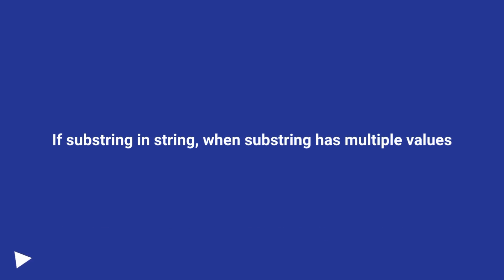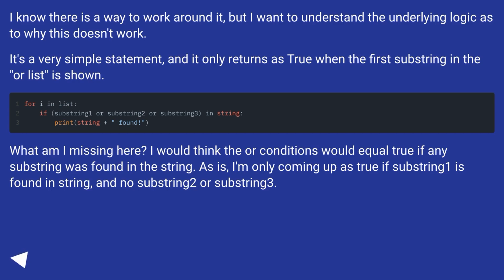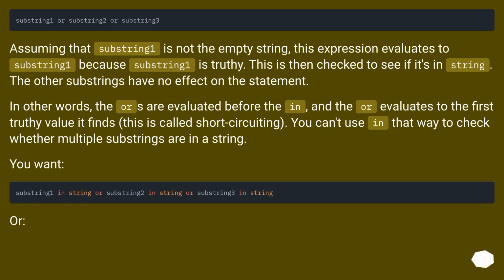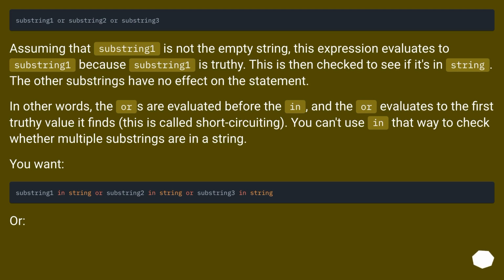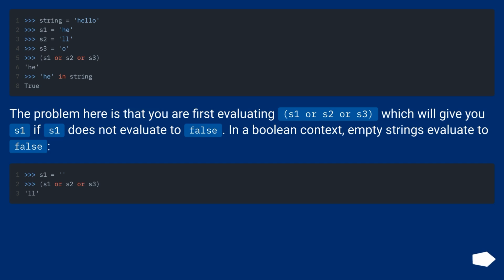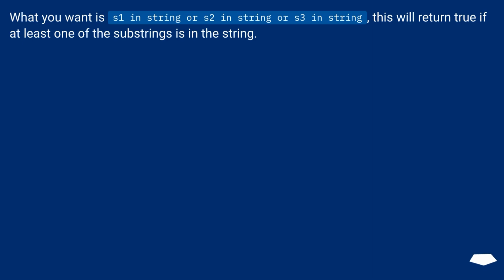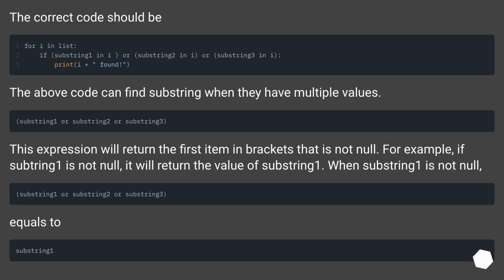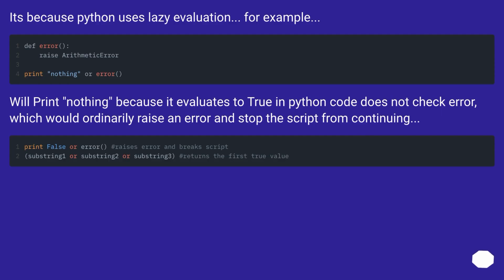If substring in string when substring has multiple values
Chapters
00:00 Question
00:44 Accepted answer
01:32 Answer 2
02:16 Answer 3
02:53 Answer 4
03:22 Thank you